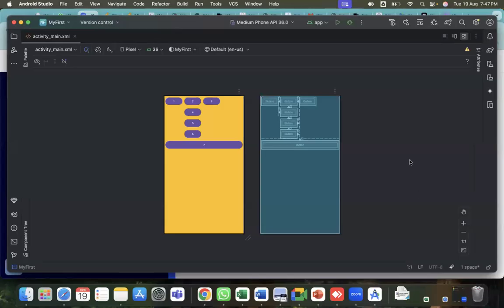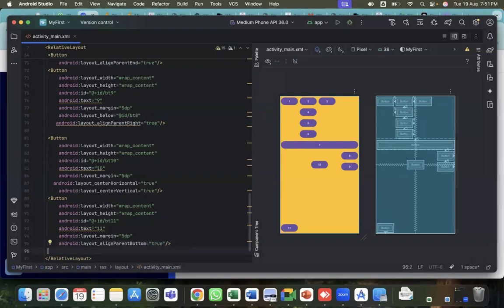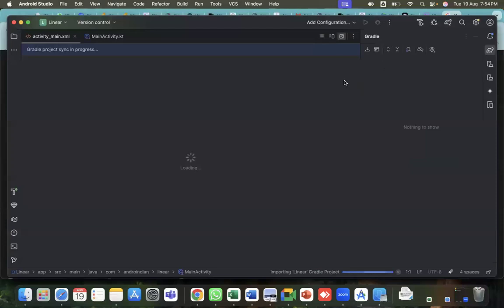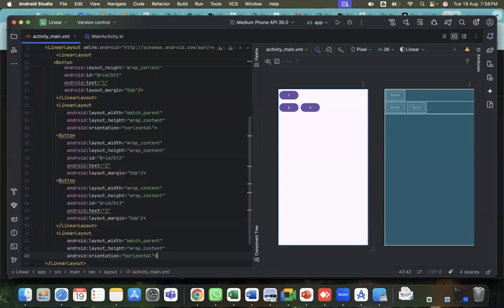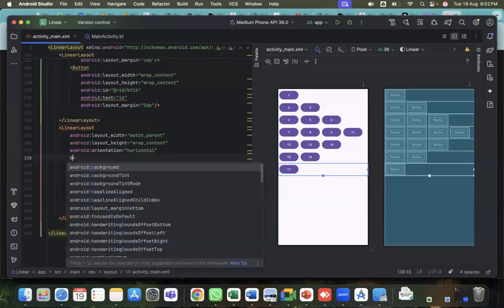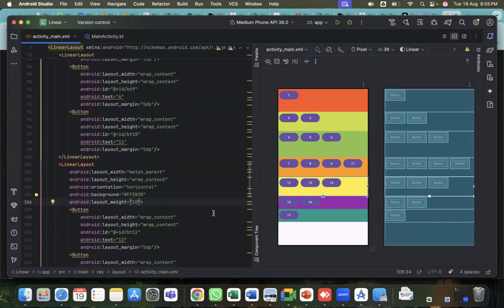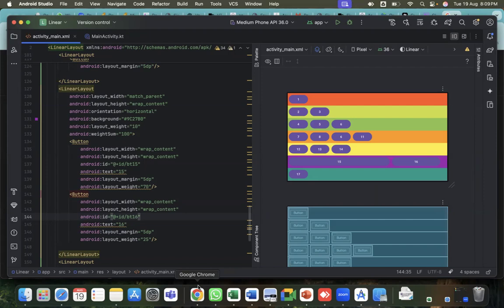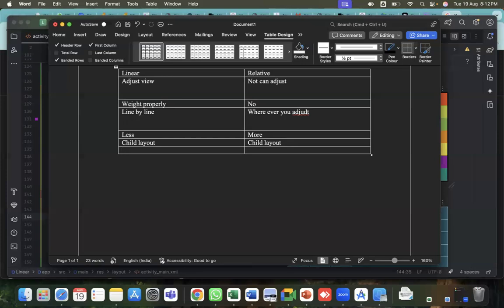Android 16.5- Relative and Linear Layout - Android with AI | Android Tutorials | AndroIndian